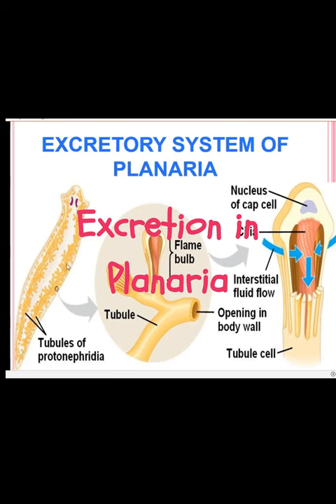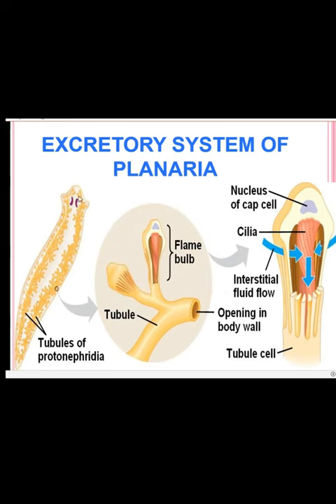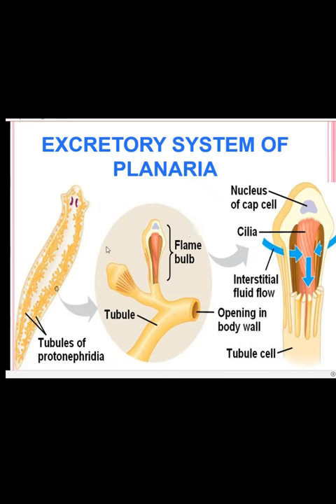Excretion in Planaria freshwater invertebrates/ animals